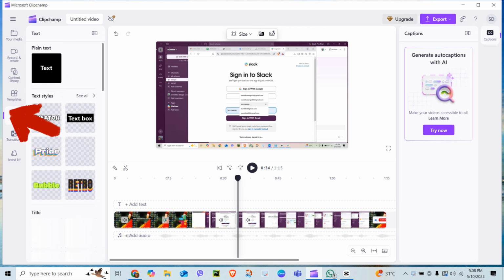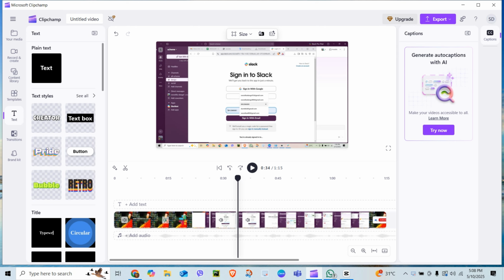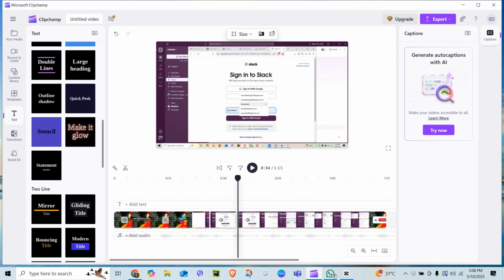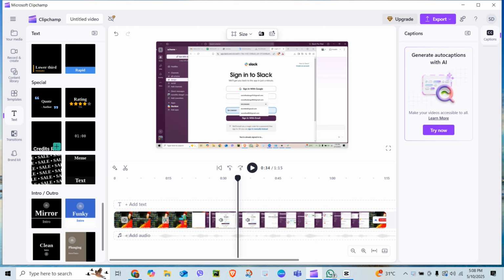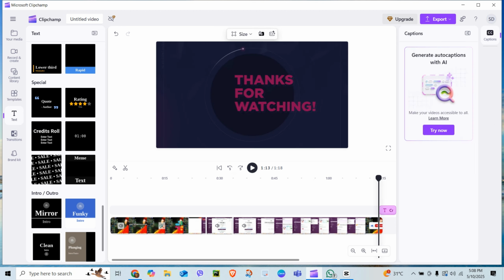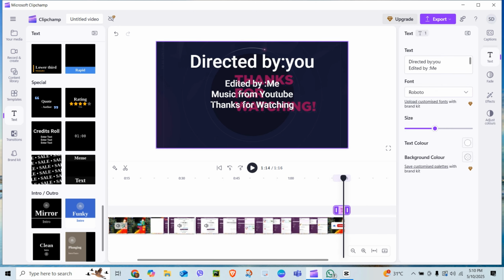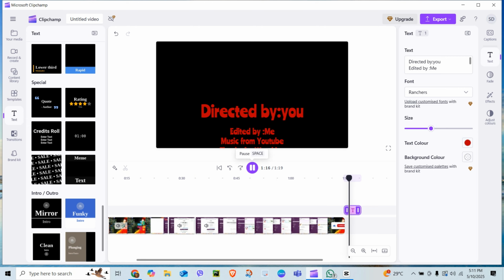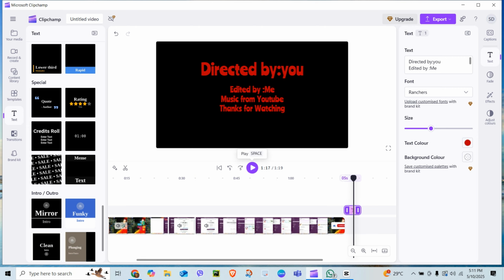How to Add Credits in Clipchamp 2025?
Want to give proper credit at the end of your video? In this simple and beginner-friendly tutorial, I’ll walk you through how to add credits in Clipchamp using text tools, animations, and templates. Whether you’re creating a short film, YouTube video, school project, or presentation, adding end credits helps acknowledge contributors, music sources, or production roles professionally. Learn how to customize fonts, align text, and animate scrolling or static credits in just a few clicks. This guide is perfect if you’re wondering how to create end credits in Clipchamp or how to use rolling credits at the end of your video. Watch till the end for bonus tips on making your credits visually appealing and exporting in high quality.